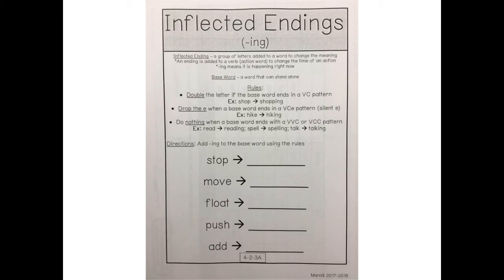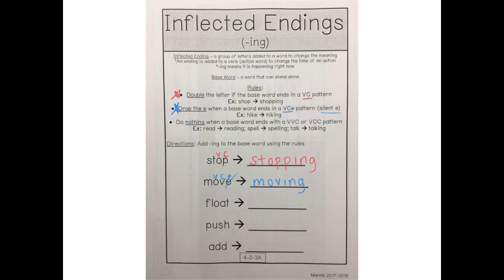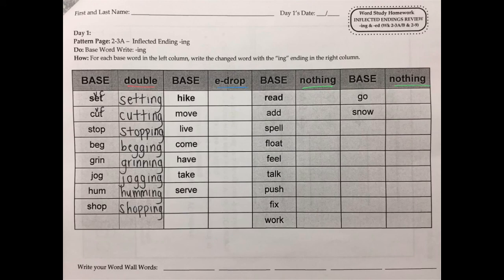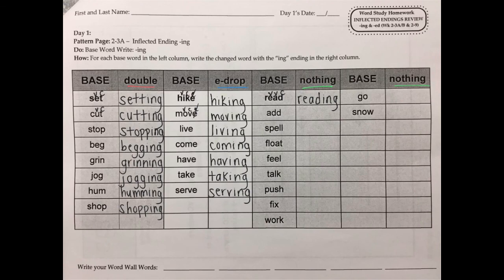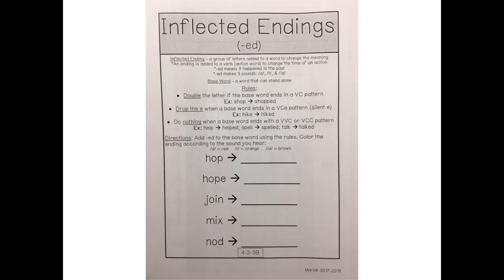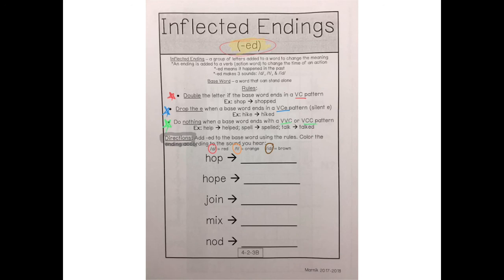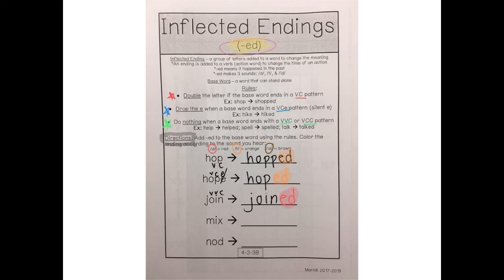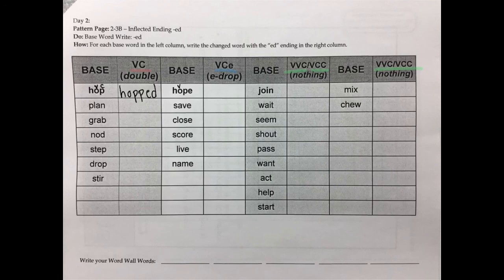Inflected Endings Review